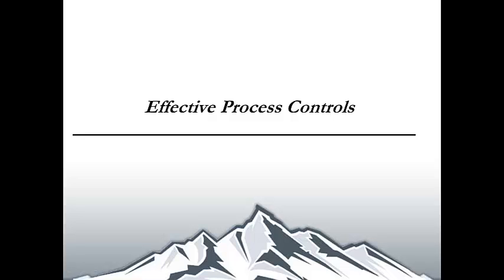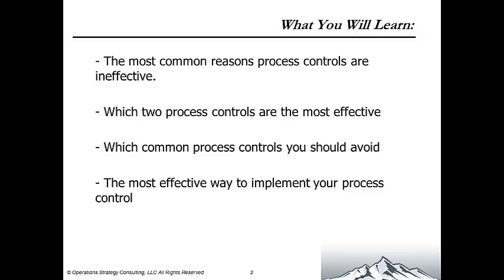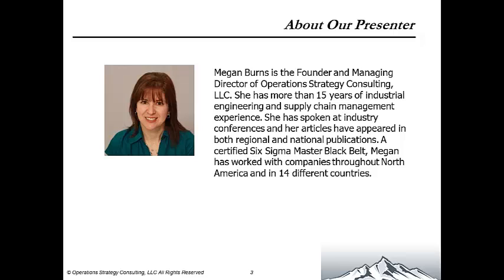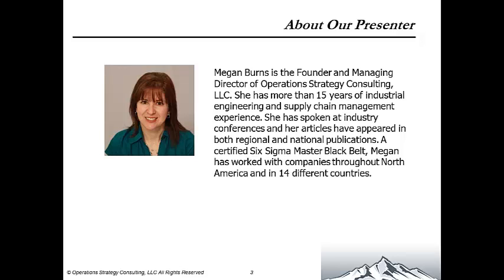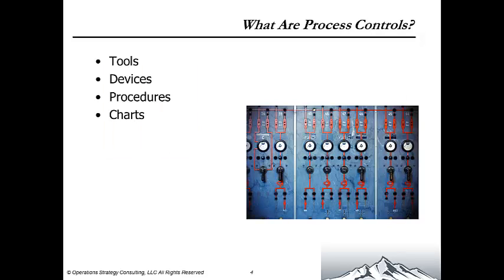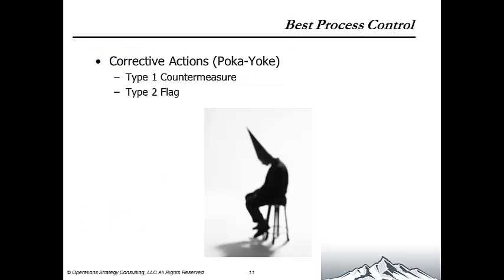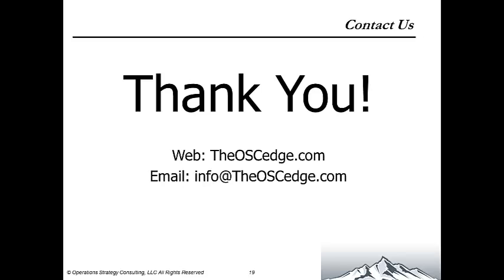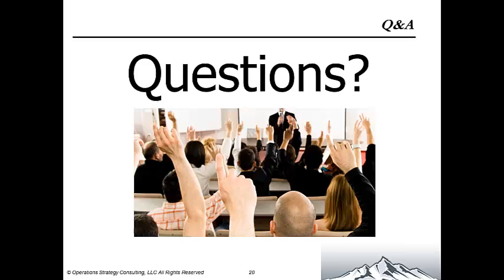Effective Process Controls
Ever wonder what the best way to control a process is? Once you finish improving a process you don't want all your hard work to go to waste. You know a key part of any process improvement initiative is controlling the process. How do you choose the best option for you process?

In this webinar, Megan Burns explains the why controls are not always as effective as they should be. She details the various options available to project leaders and outlines how to choose the best control method for your process.